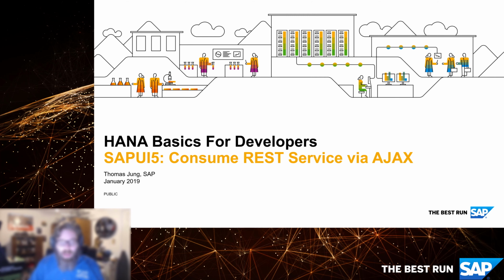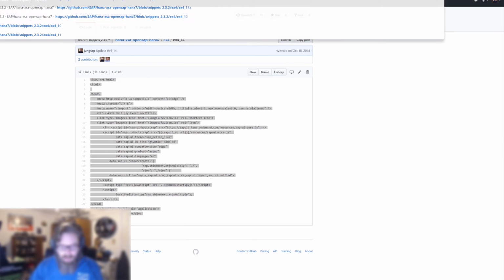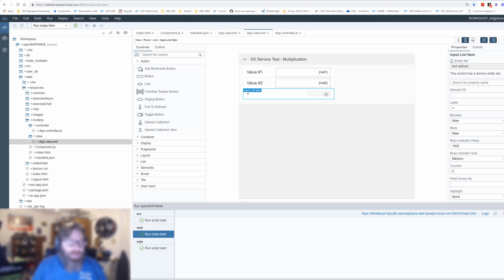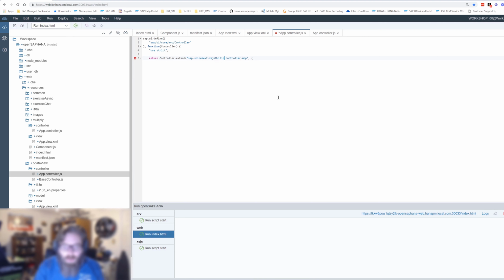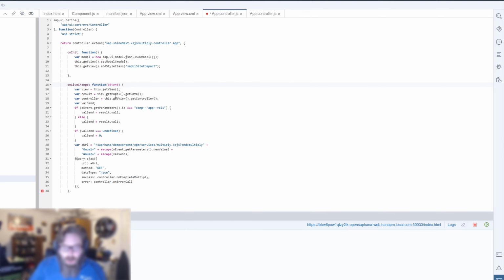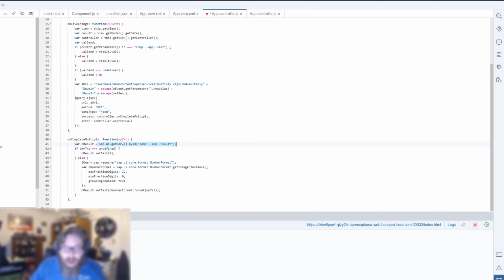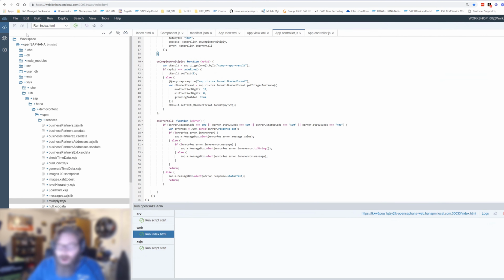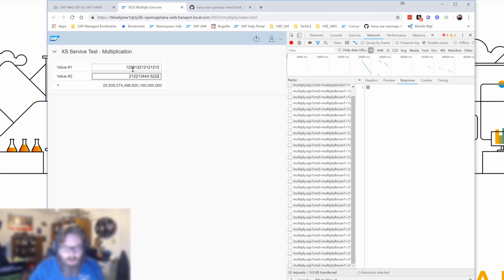SAP HANA Basics For Developers: Part 10.4 SAPUI5 Consume REST Service via AJAX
Now we will see how to consume a REST service (such as those we created in XSJS or Node.js) in SAPUI5 using jQuery AJAX.